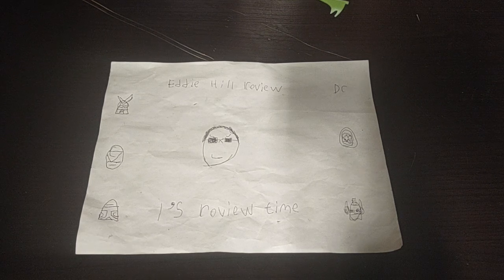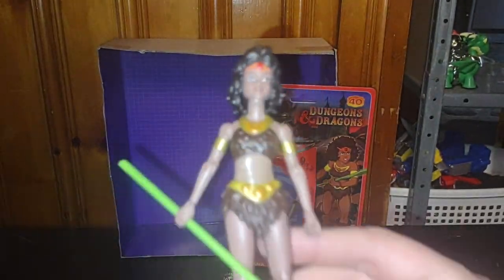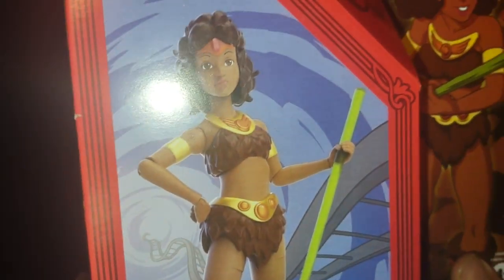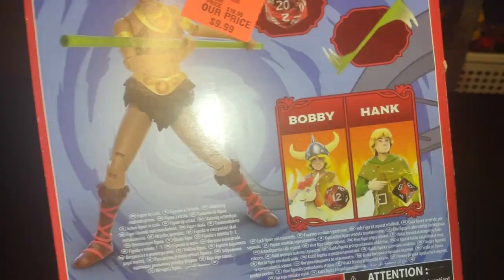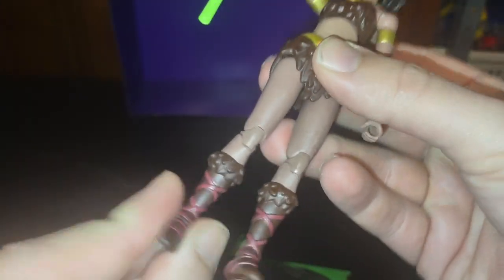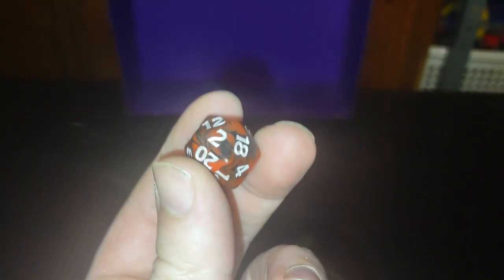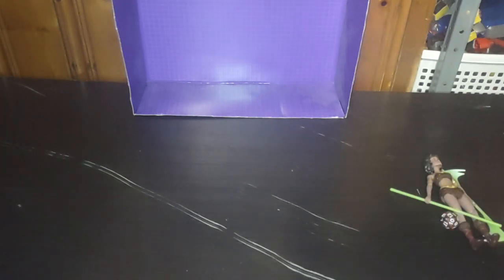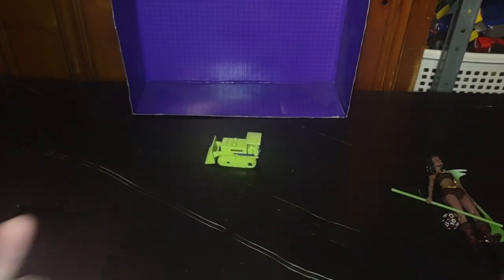DUNGEONS & DRAGONS CARTOON POSEABLE FIGURE-NEW CONDITION 11/28/23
EDDIE HILL REVIEWS: DUNGEONS & DRAGONS CARTOON POSEABLE FIGURE-NEW CONDITION  11/28/23